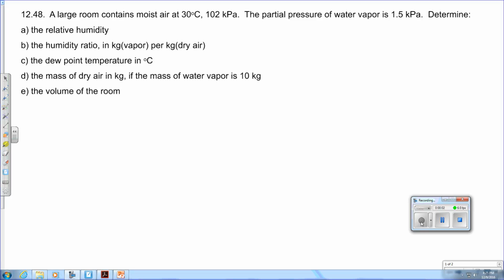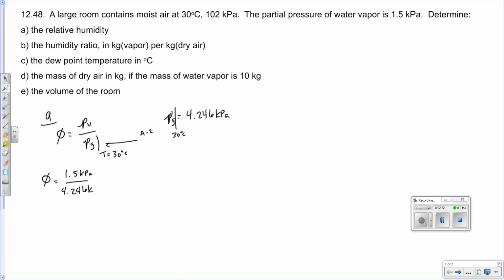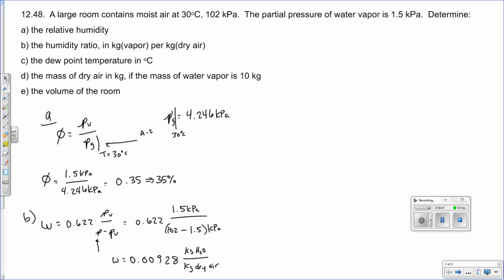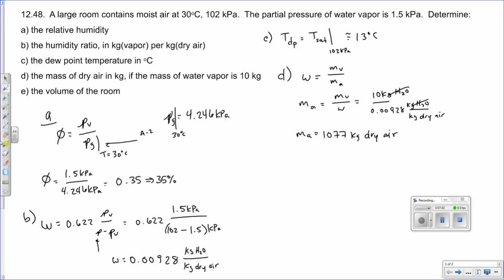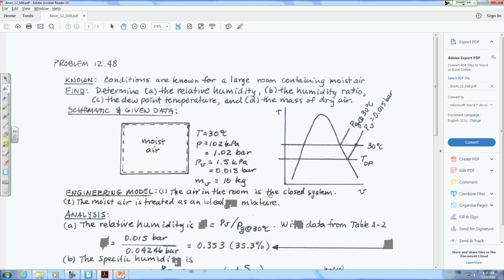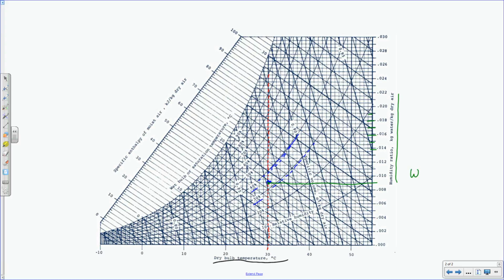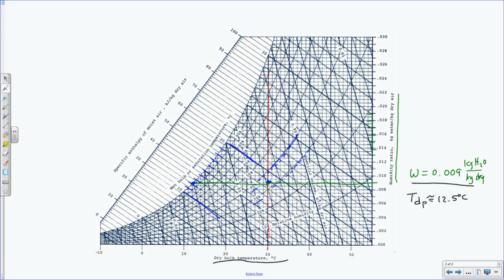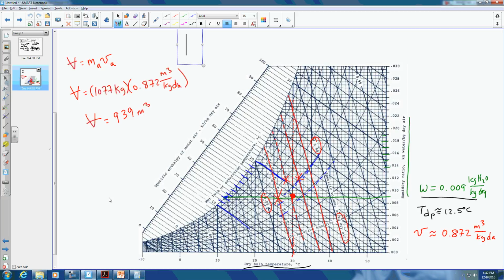Psychrometric Chart Practice Problem